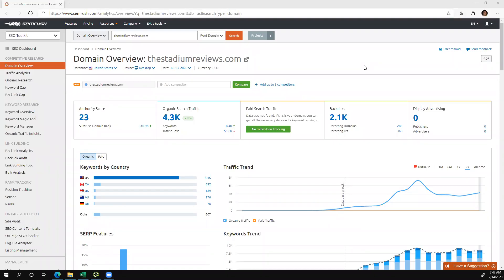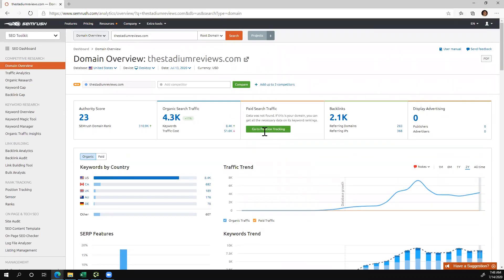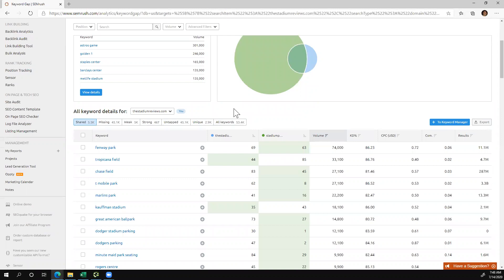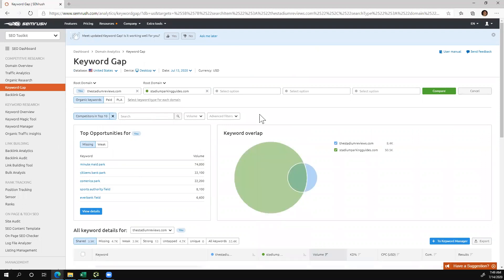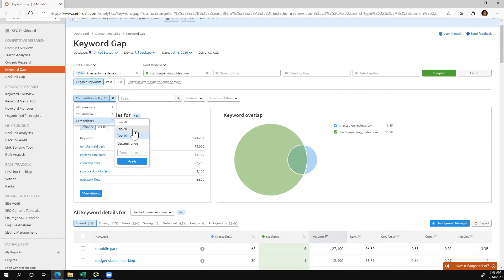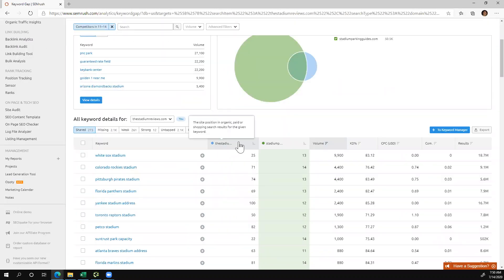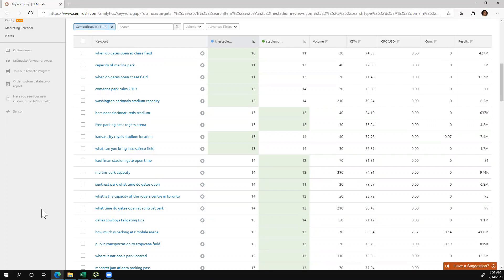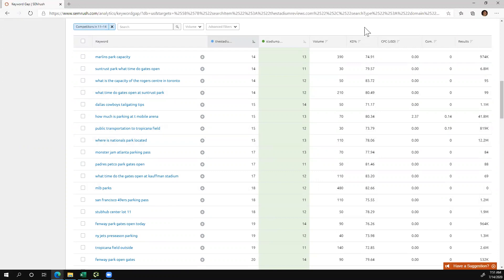How to Perform Competitor Analysis using SEMRush - SEO Workshop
SEMRush is a paid SEO tool where you can perform competitor analysis and find new SEO opportunities. Learn how to use the tool to find keyword gaps from your competitors today!